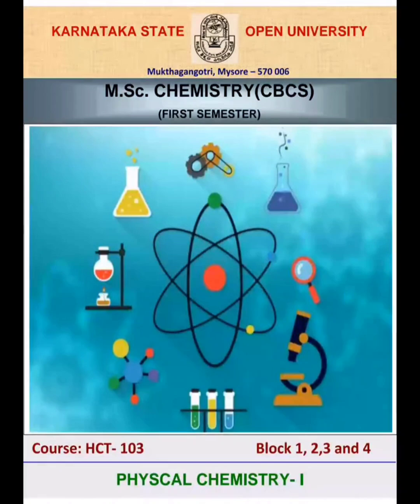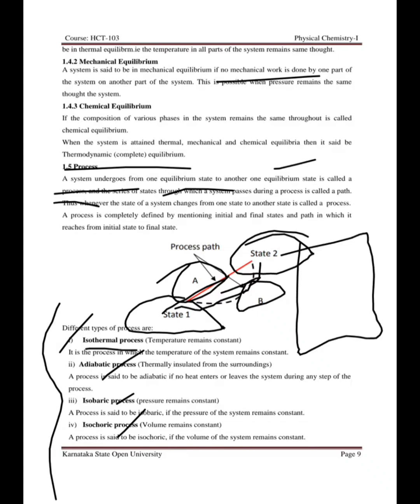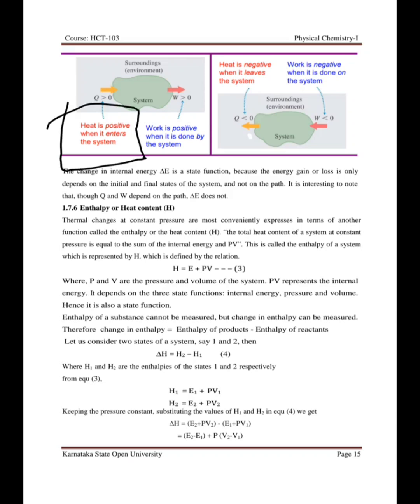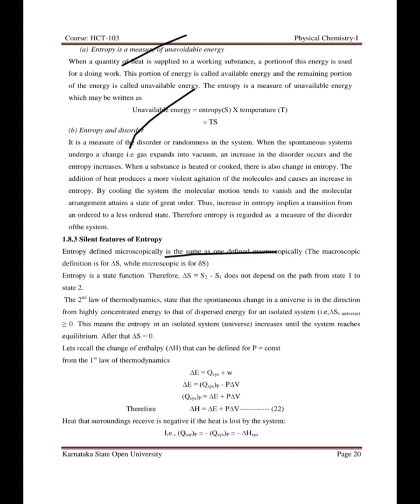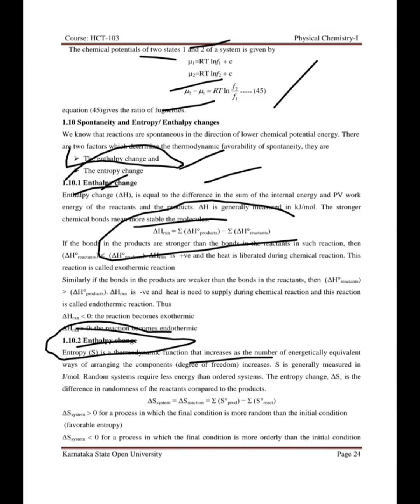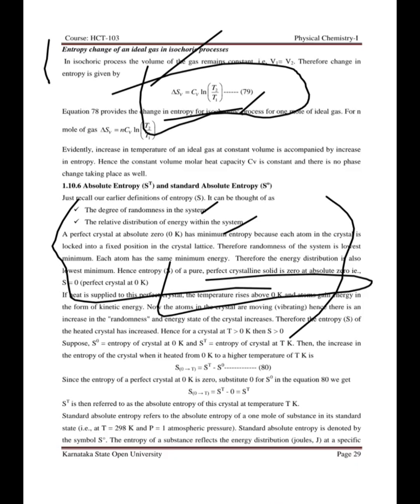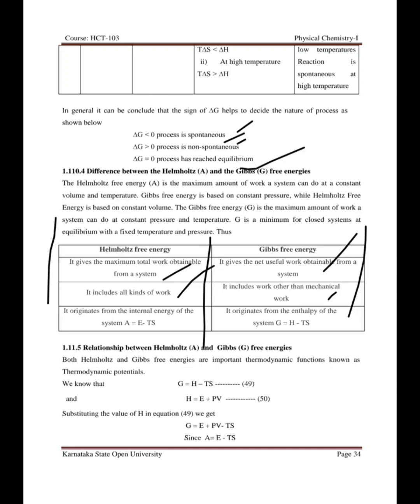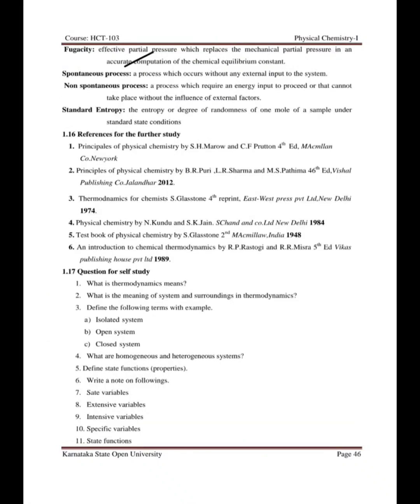M.Sc 1st Sem | Physical chemistry | Block 1 | Unit 1 & 2 | Thermodynamics I